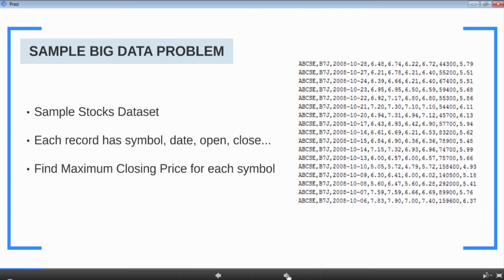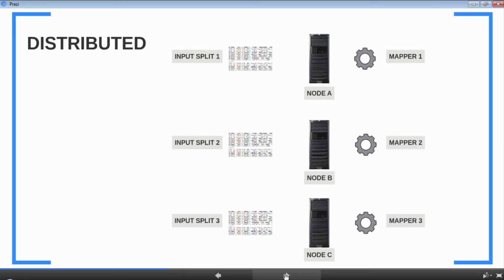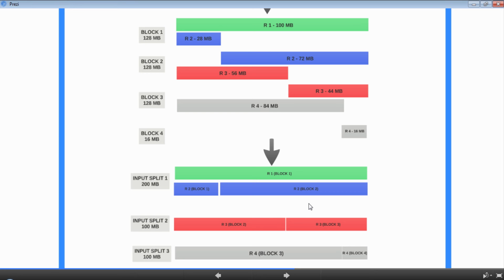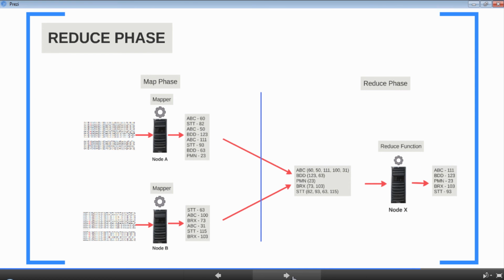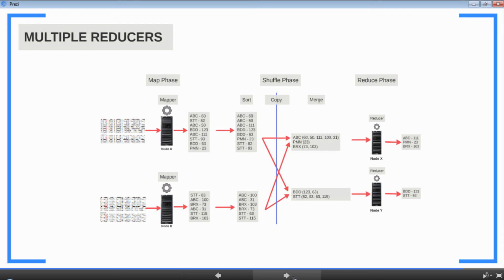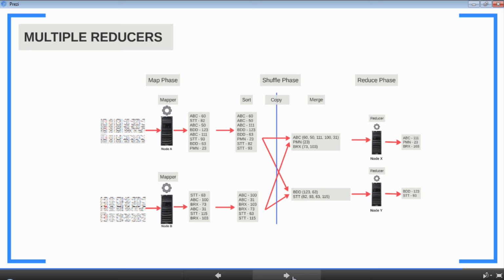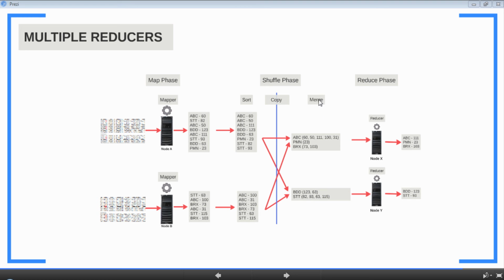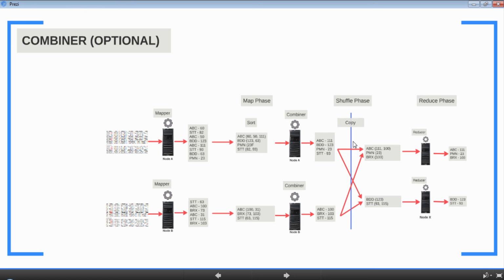Dissecting MapReduce Components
Dive deeper in to each phase of MapReduce
Learn the difference between InputSplit vs Block
Significance of Shuffle phase
Partitioner, Combiner etc